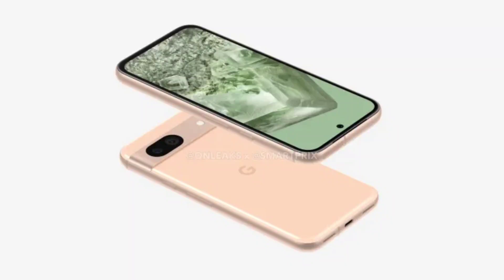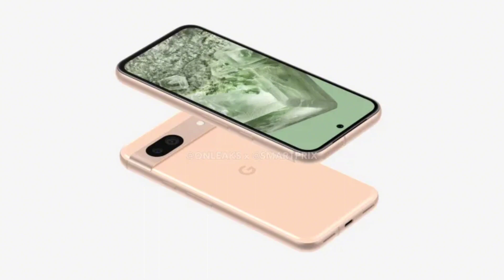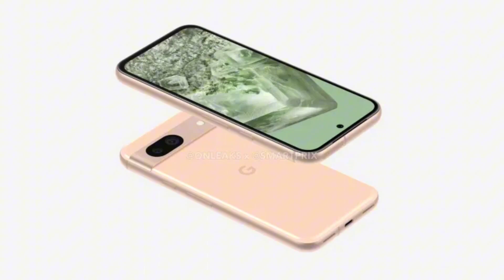Google Pixel 8a Could Be A Solid Mid-Ranger As Per The Latest Leak.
Google’s annual Developer conference is set to take place on May 14 this year. As usual, the search giant is expected to unveil the mid-range Pixel A-series phone along with other hardware and software announcements. The next-generation Pixel 8a has already been subject to leaks and rumours. Now a new report courtesy of Android Authority reveals a host of details of the upcoming offering.